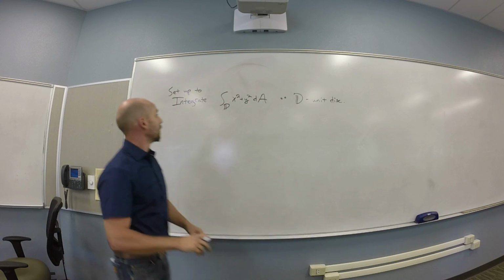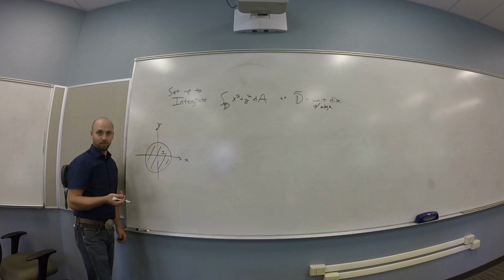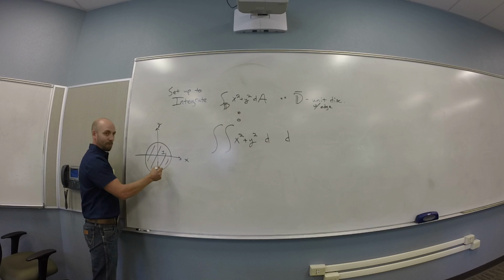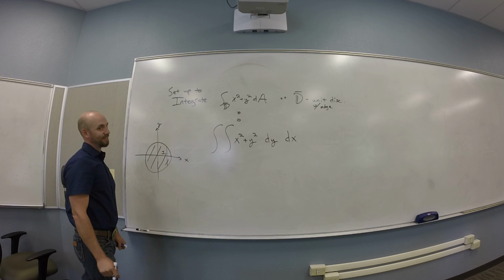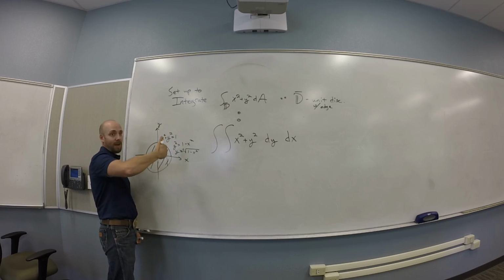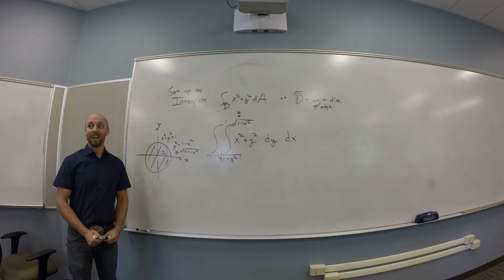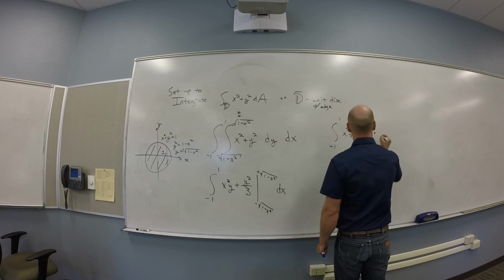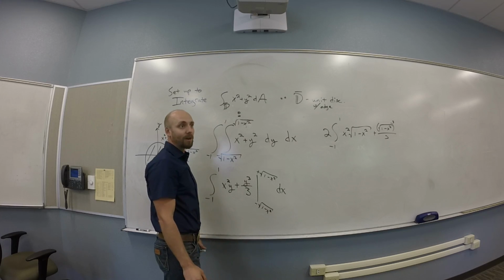Motivation for Polar